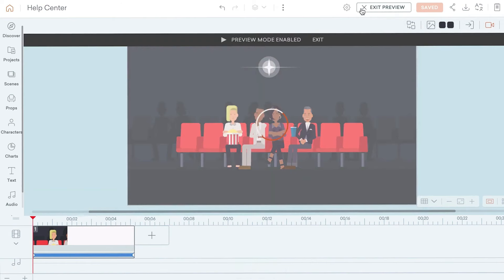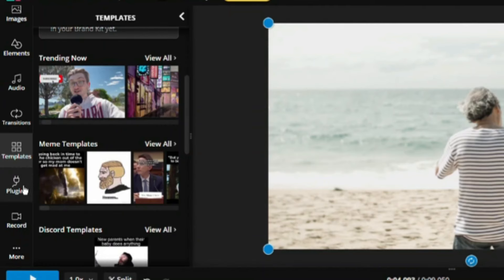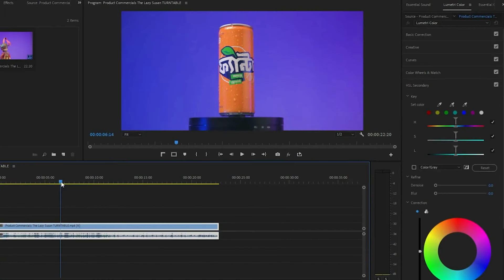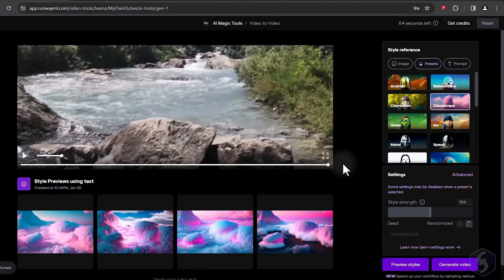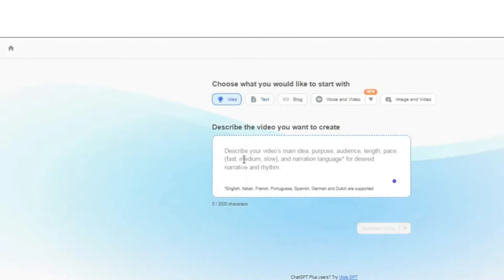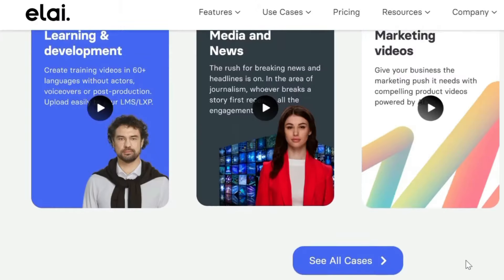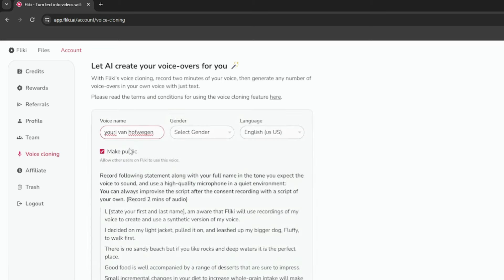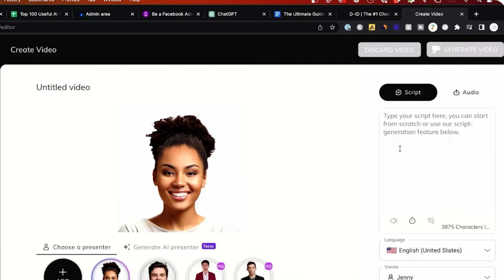Top 20 Free AI Video Generators for 2024!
Explore the top 20 free AI video generators of 2024 and discover how these innovative tools can revolutionize your video creation process. From business projects to personal use, these platforms offer effortless and extraordinary video production capabilities. In this video, we dive into the features and benefits of each tool, helping you unlock new possibilities in AI-powered video creation.

*Are You Looking To Take Your Youtube Channel To The Next Level?*

*If So, Then You Need To Check Out These Amazing Resources From Fiverr!*

*Click The Links ⬆️ And Start Growing Your Channel Today!* 💯

Please Note That I Only Promote Products And Services That I Have Personally Used Or Thoroughly Researched And Believe In Their Value. Thank You For Supporting My Channel Through Your Purchases._